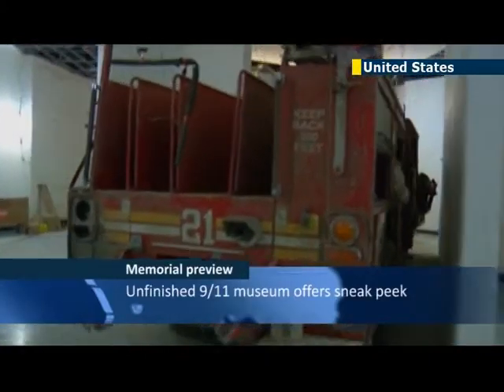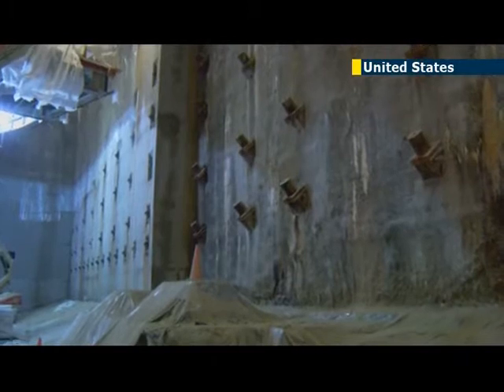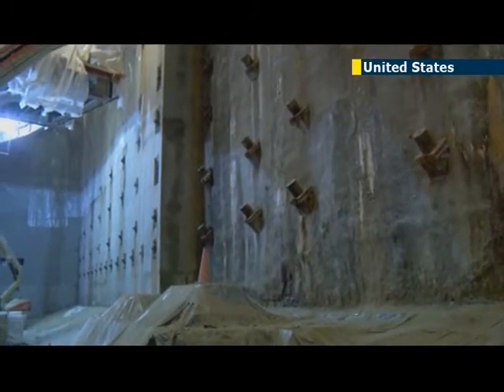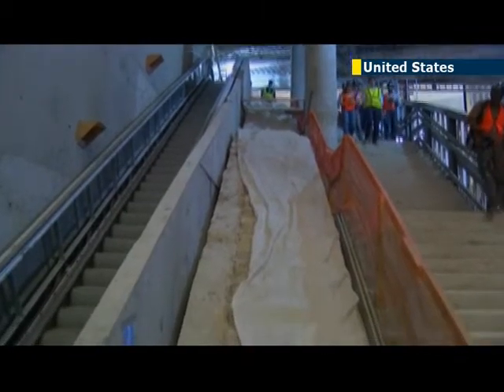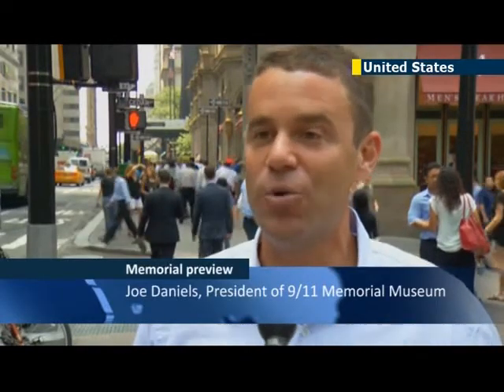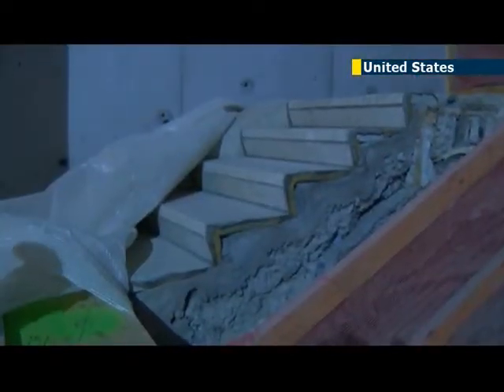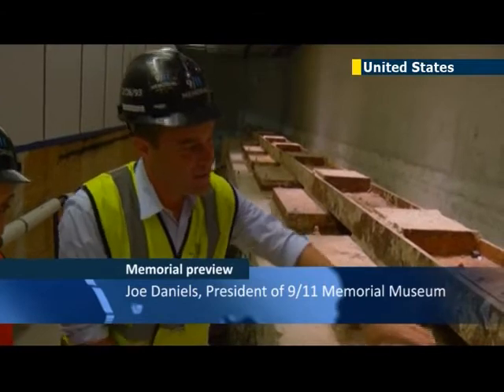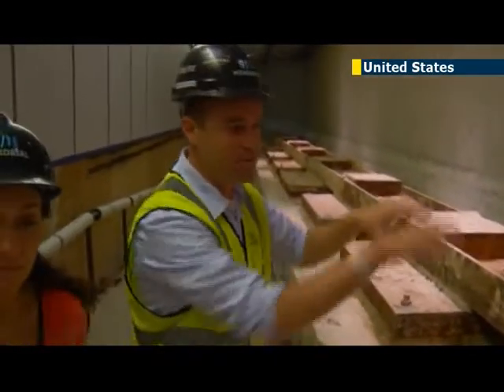Sneak preview of New York City's National September 11 Memorial Museum ahead of 2014 opening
The National September 11 Memorial Museum has provided a preview of its exhibits ahead of its opening to the public next year. The museum will honour the thousands of people that died in the attacks on 11 September and will be America's main facility that will explore the impact of the event and its continuing significance.